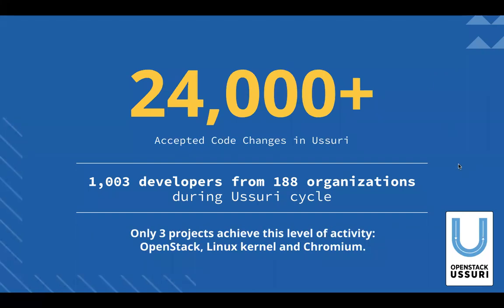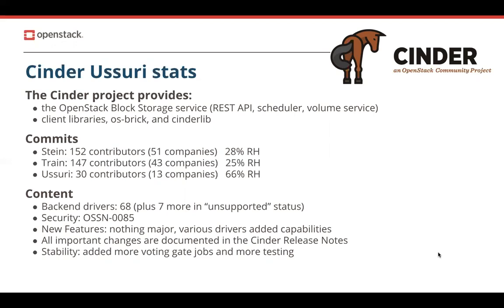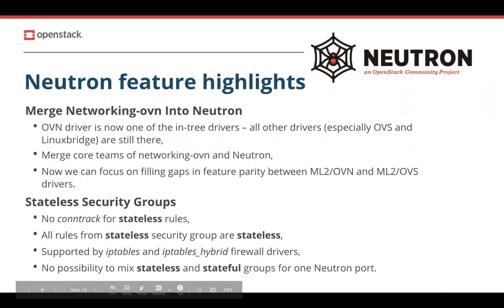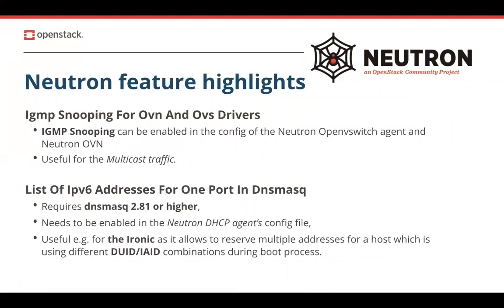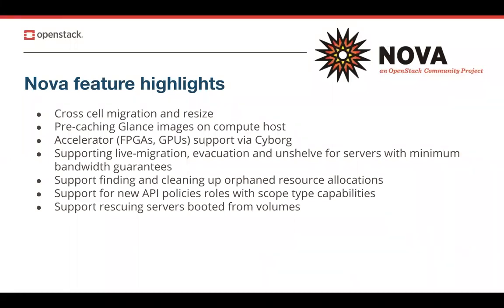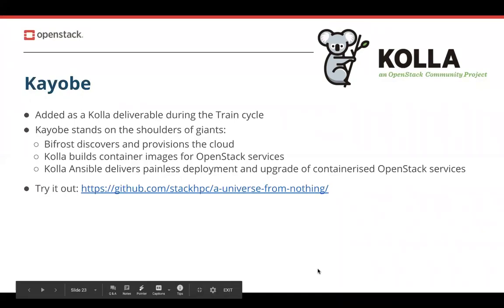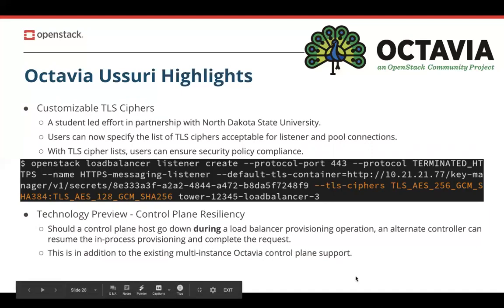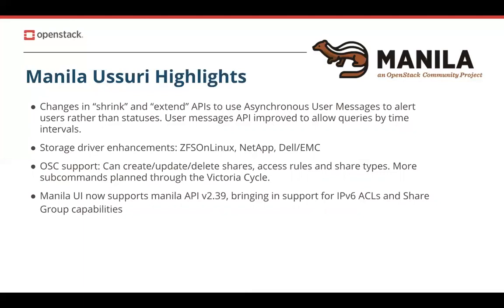OpenStack Ussuri Community Meeting 1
Hear an overview of the OpenStack Ussuri release and project updates from:

Mohammed Naser, TC

Project Updates:
Slawek Kaplonski, Neutron
Michael Johnson, Octavia
Goutham Pacha Ravi, Manila
Mark Goddard, Kolla
Balazs Gibizer, Nova
Brian Rosmaita, Cinder